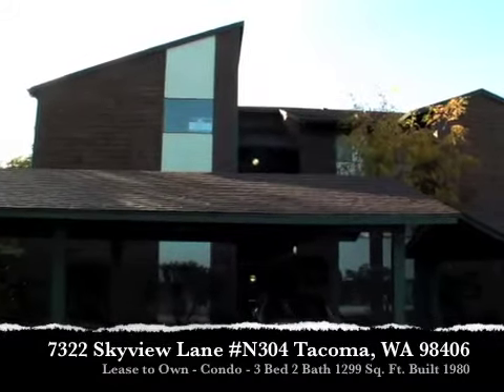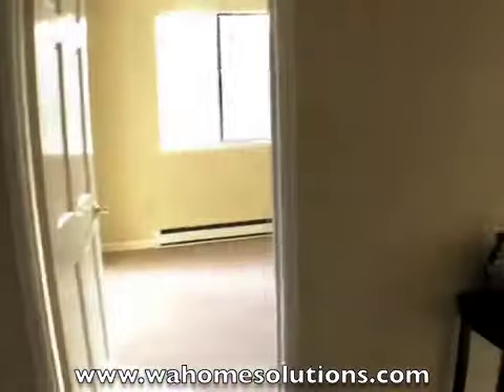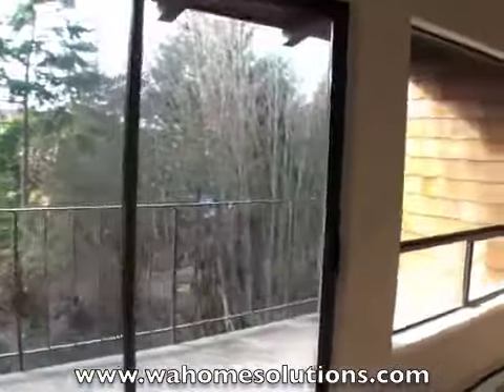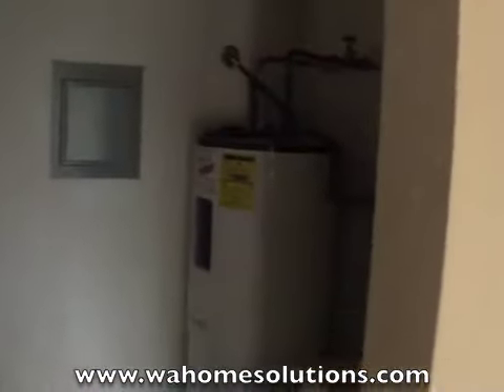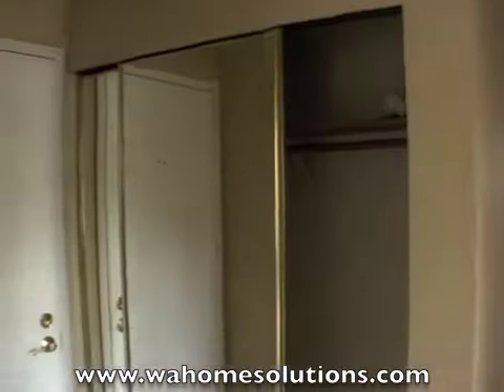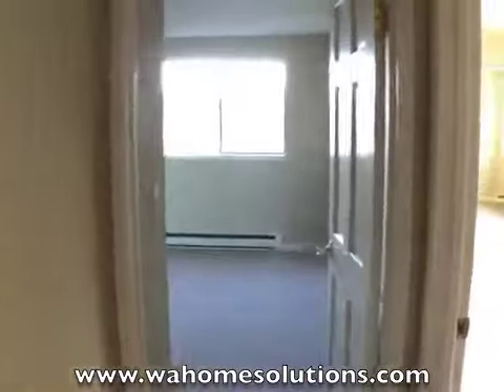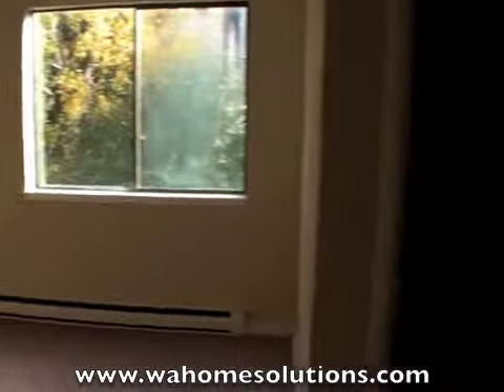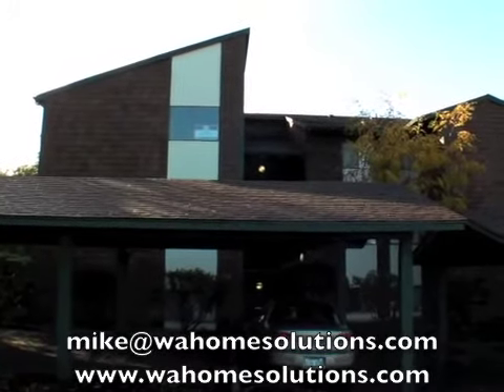Lease to Own this Tacoma Condominium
- Looking for an easy and affordable path towards home ownership?  This condo in Tacoma may be your answer.

This 3 bed, 2 bath, 1299 sq. ft. condo is in the Sunset Plaza community, which has a gated entry and gives you access to a private cabana w/billiards table, swimming pool, hot tub and sport court.

The unit is on the 3rd floor and features high cathedral ceilings, fireplace, and private balcony.

7322 N. Skyview Lane

To qualify, you will need a $3000 down payment, and monthly payments of $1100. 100% of your down payment, plus $150 each month will go towards your purchase.  The purchase price is $169,950.